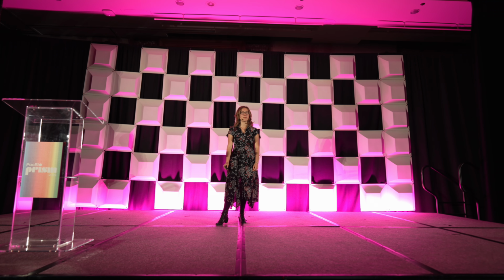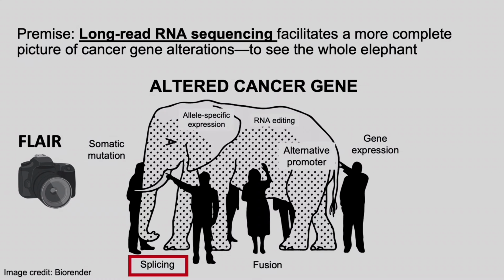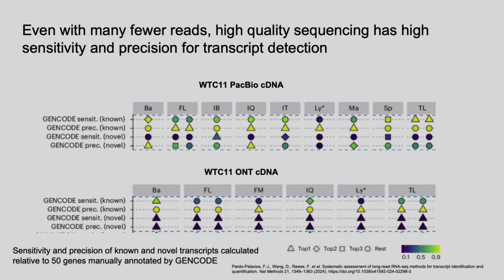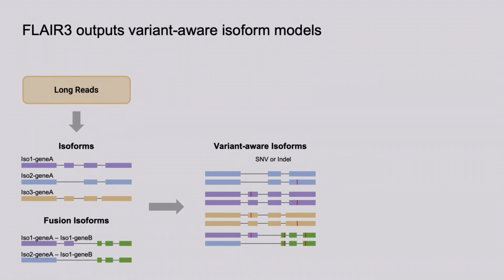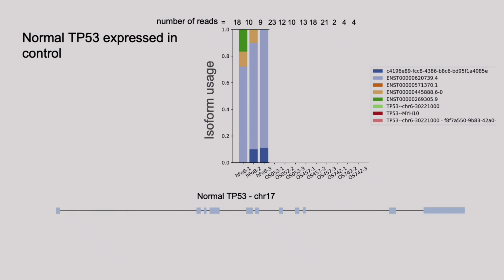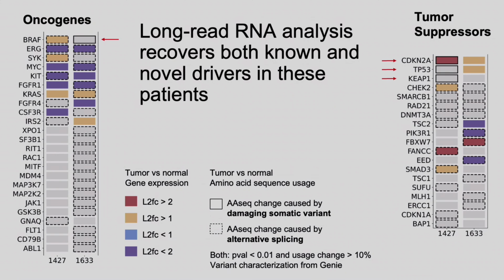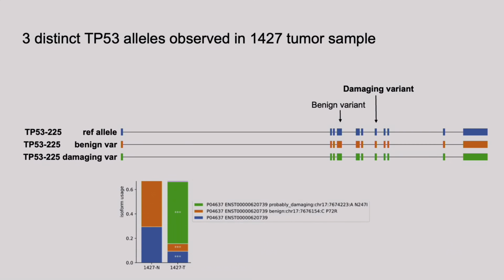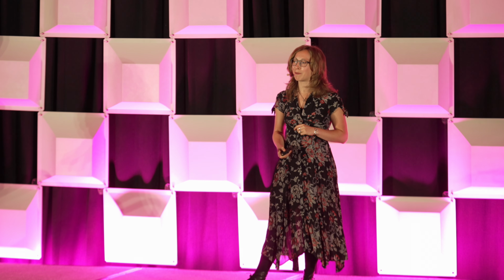Analyzing splicing of cancer variants with long reads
At PacBio PRISM, Colette Felton of UC Santa Cruz explains how long-read RNA sequencing offers a more complete picture of cancer gene alterations. Discover how FLAIR3, an advanced analysis tool, leverages high-quality long reads to integrate the analysis of SNVs, gene fusions, and alternative splicing, enabling a more accurate functional interpretation of tumor-specific variants.

This presentation contrasts the fragmented view from short-read sequencing with the comprehensive insights from long reads, which can link genetic variants directly to their full-length isoforms. Felton details how high-accuracy data from technologies like the PacBio Iso-Seq method is essential for this level of analysis. The talk highlights findings from osteosarcoma and lung adenocarcinoma studies, revealing how alternative splicing modulates the expression and function of oncogenic variants. See examples where long reads identified a KEAP1 deletion missed by short reads and clarified that a BRAF V600E variant was expressed exclusively on a single isoform, enriching our understanding of variant impact.

00:00 Introduction: Splicing of tumor-specific variants
01:19 The "Blind Men and the Elephant" cancer analogy
02:58 The FLAIR tool for isoform analysis
04:16 Why high-quality sequencing data is essential
07:11 FLAIR3: Integrated fusion and variant detection
09:34 Case study 1: Osteosarcoma drivers
11:46 Identifying novel TP53 and KEAP1 alterations
13:42 Case study 2: Lung cancer with PacBio Iso-Seq
15:24 Linking the BRAF V600E variant to a splice isoform
16:37 Analyzing variants in TP53 and CDKN2A
19:44 Conclusion: Seeing the whole elephant with long reads